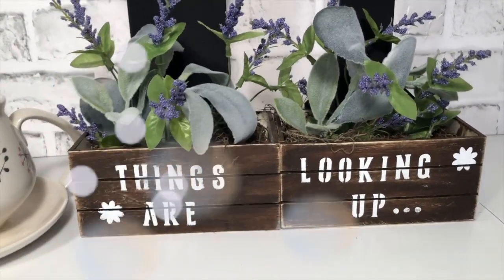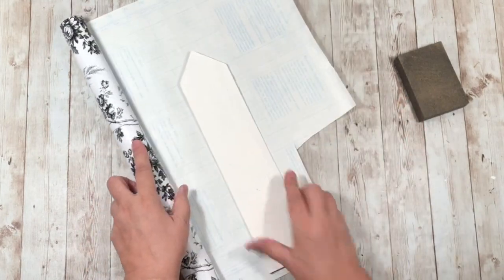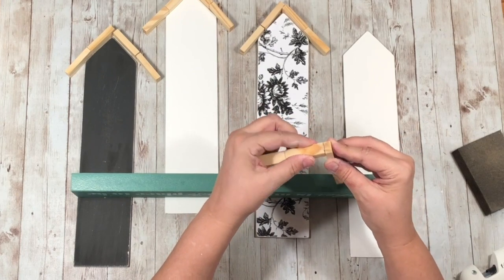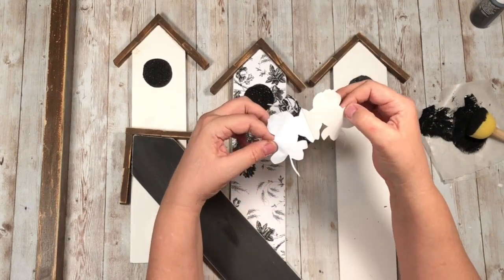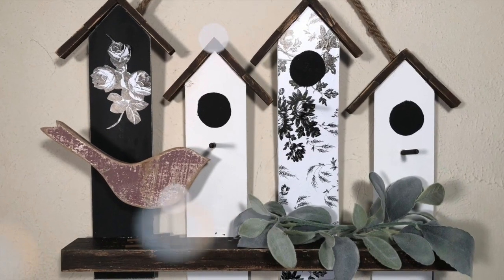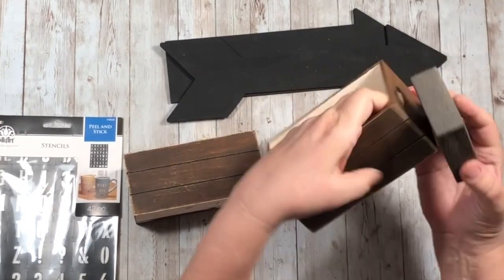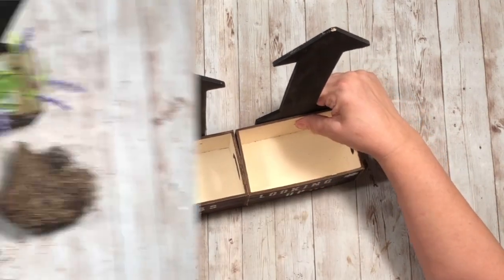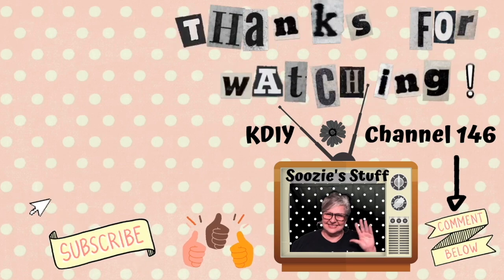🐮🐤 *NEW**WOW* Rustic Farmhouse DIY 🐮🐤 Dollar Tree DIY 🐮🐤 Birdhouse DIY 🐮🐤 Spring DIY 🐮🐤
Hey Guys!! Thanks for stopping by!! I know you are going to enjoy these DIYs today! They were so fun to create and 98% of the supplies are from Dollar Tree. so what are you waiting for. Let's Get Started! 🐮🐤